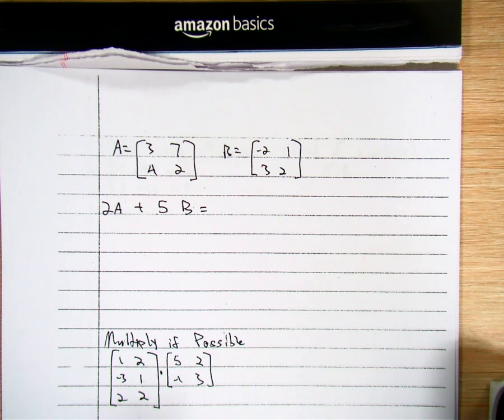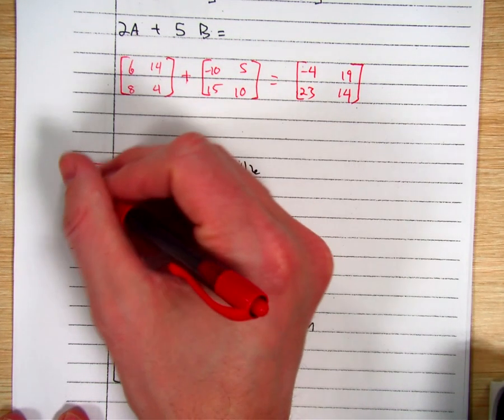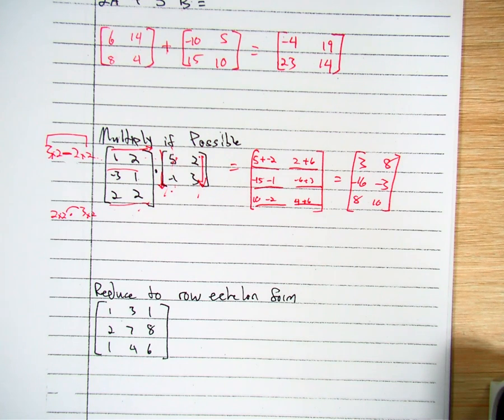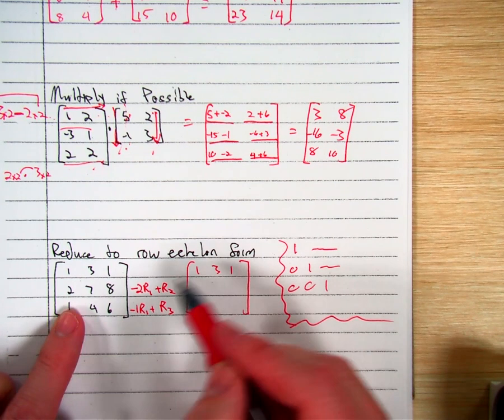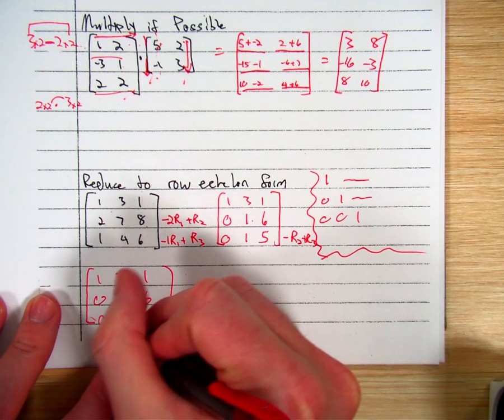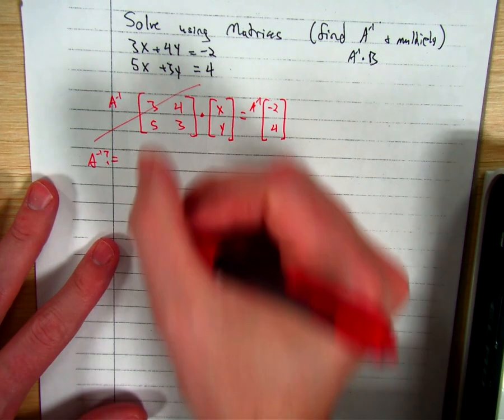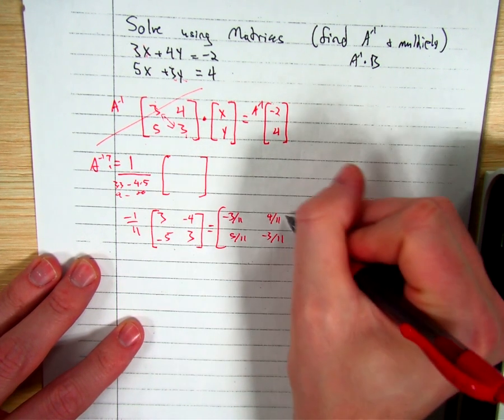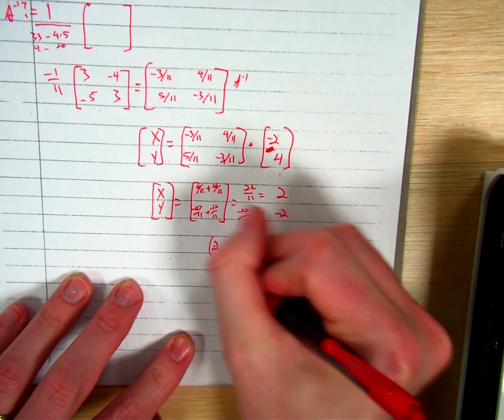Handke PreCalc S19 Review